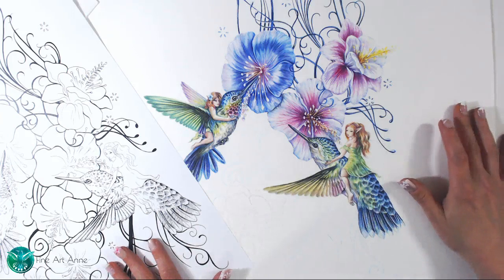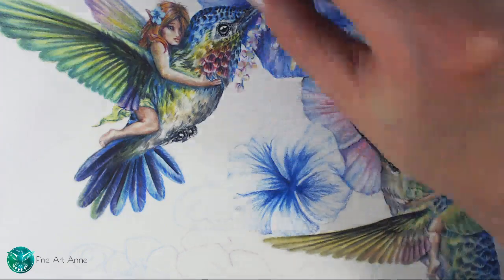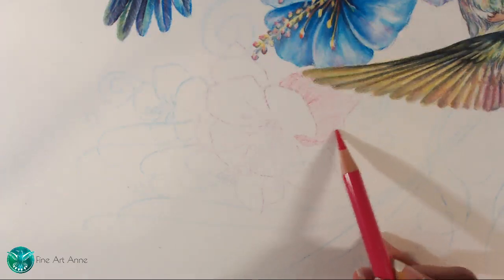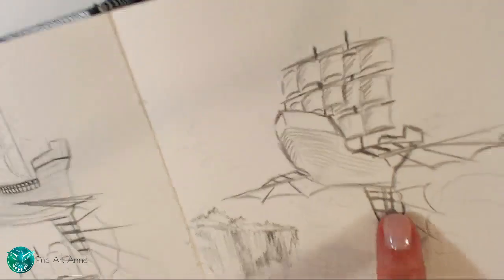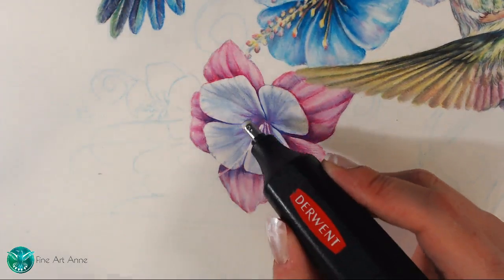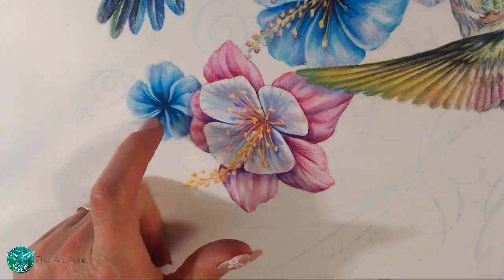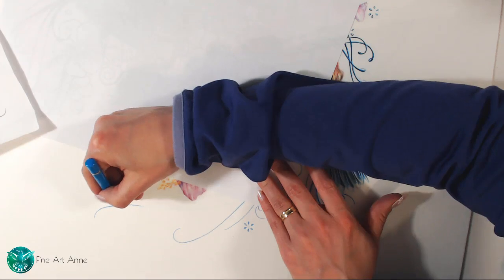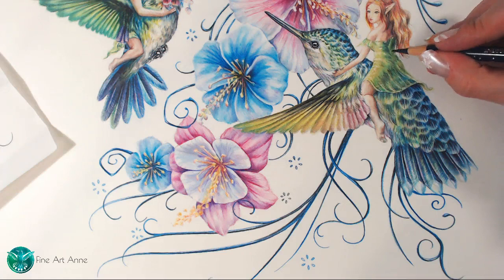How to draw - Coloring together Part 5 - Pixies and Hummingbirds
I was asked to do this kind of tutorial, where you guys can color the same picture as I do and I try to explain some methods I use when doing colored pencil pieces.

In this video I will color this Pixies and Hummingbird picture. If you want to follow the process with same picture you can purchase that printable picture file payment via Paypal.

I will divide this tutorial on few live stream sessions and in this one I will be coloring that second hummingbird and the pixie.

If you want to do as I did and trace this picture to another piece of paper, you can do that easily by following these instructions.

Pencils:
Faber-Castell Polychromos
Caran d’Ache Luminance
Caran d’Ache Pablo

Paper:
Schut 300 g, hot pressed watercolor paper that is 100% cotton.

The color scheme generator that I used for those little color swatches was this:

If you do color this Pixies and Hummingbird picture with me, tag me to your picture. I would love to see your beautiful creations!